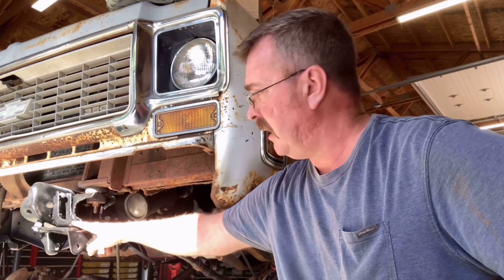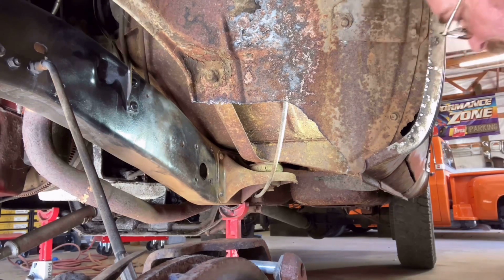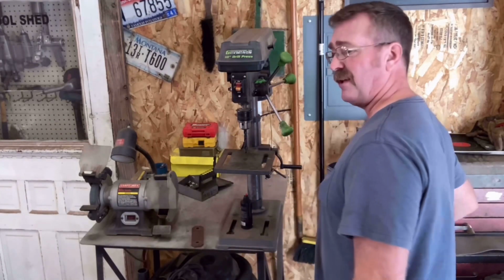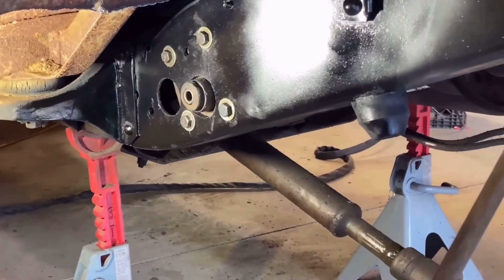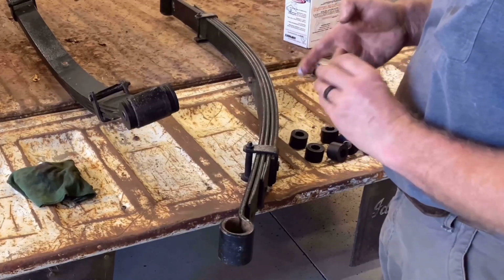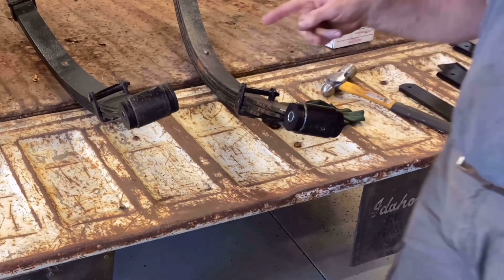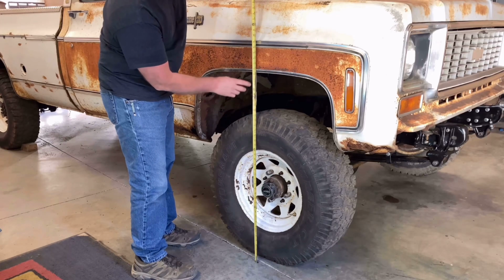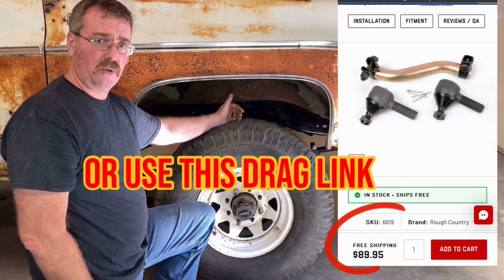(Pt. 2) B-52” front spring swap. Rear shackle hangers and springs (low buck build).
(Pt. 2) B52” front spring swap “relocating rear shackle hangers and installing the springs”. I used PROTHANE spring bushings #7-1001-BL, grade 8 bolts and hardware, and built shackles 3/8”x 3” with a  length of 7 1/4” center to center.
 With a little extra work the brake lines could be relocated to below the frame to allow more slack and I didn’t show it but shorten the length of the drag link to correct the steering issues or replace it with the lifted Rough Country drag link.

Rough Country 4.5-5.5" N3 Front Shocks for 69-87 GM C20/K20 | C25/K25-23204_A

Rough Country Front Stainless Brake Lines for 71-87 GMC C15/K15 | 4-6" - 89340S

Prothane (7-1001-BL) 67-87 GM Rear Spring & Shackle Bushings (w/ 1.5in Bushings) - Black